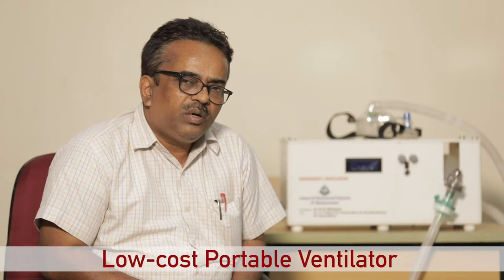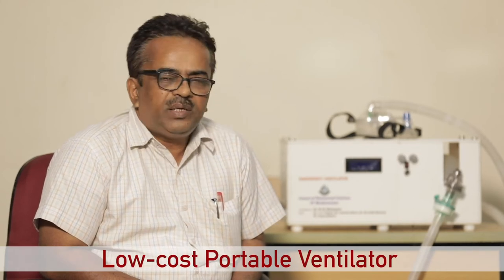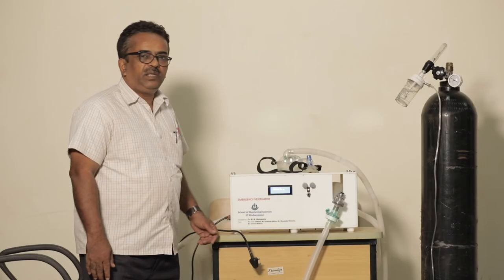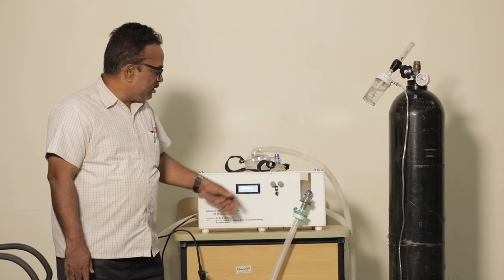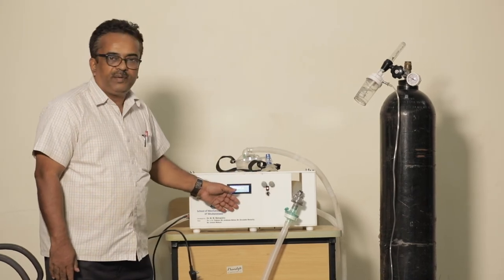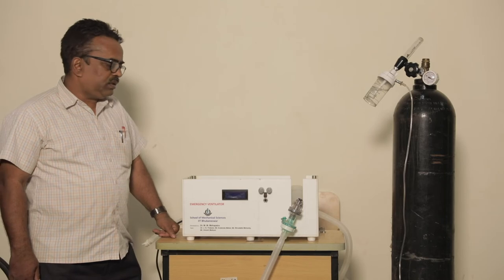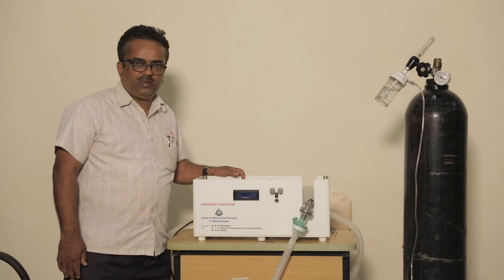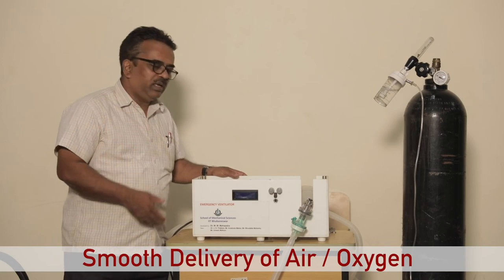Portable Emergency Ventilator (Battery/AC operated)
Ventilators are essential devices for most emergency medical situations, providing breathing support to patients. However, the portability of ventilators is limited and also requires significant power to operate making them inaccessible in a lot of situations. IIT Bhubaneshwar brings its innovation in ventilator technology overcoming these challenges and extending the use case of the device further.